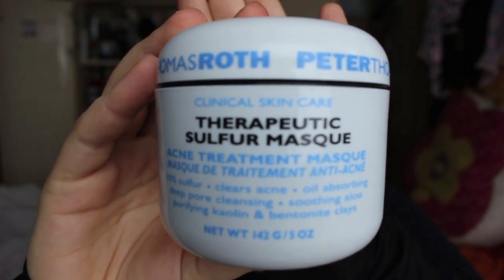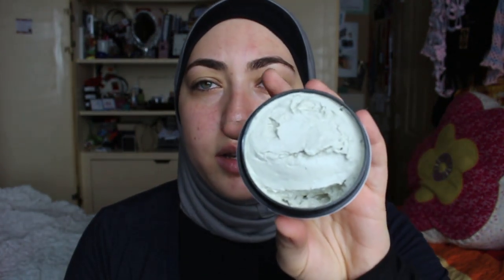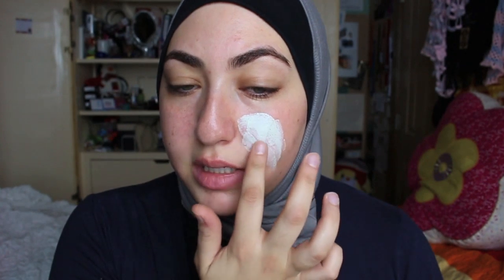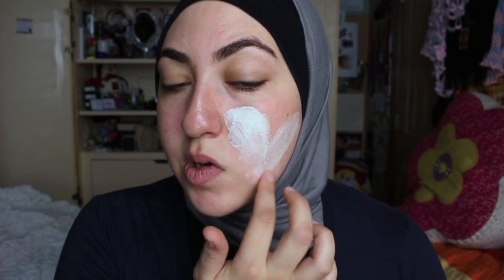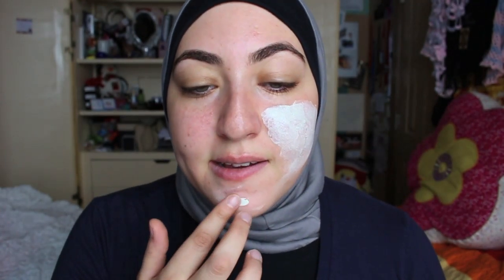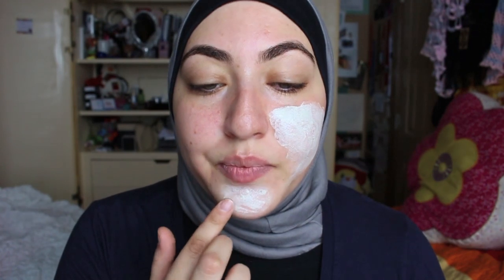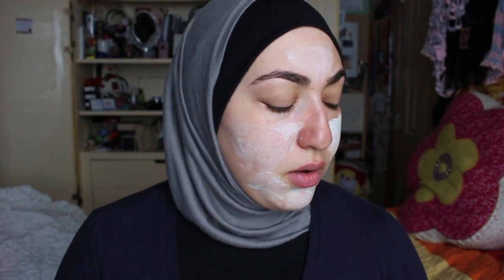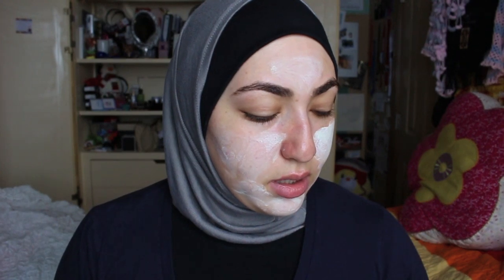Peter Thomas Roth Therapeutic Sulfur Masque Acne Treatment Demo and Review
Peter Thomas Roth Sulfur Masque (5 oz, CAD 42/USD 40)

What I'm wearing:
Eyes- Nothing
Face- Nothing
Lips - Cle de Peay Gloss in 2